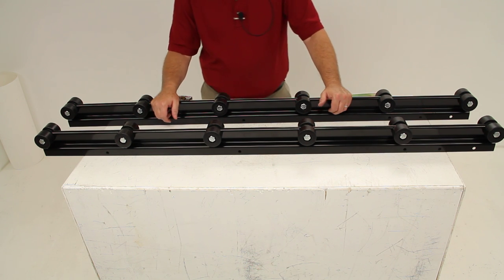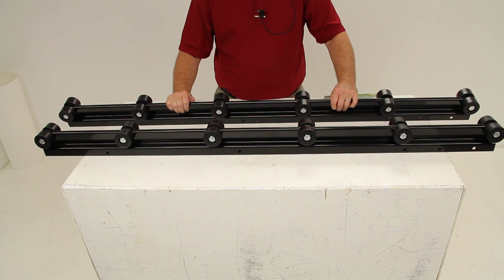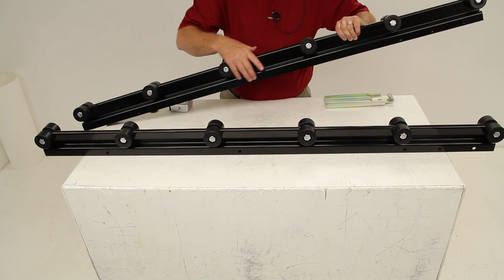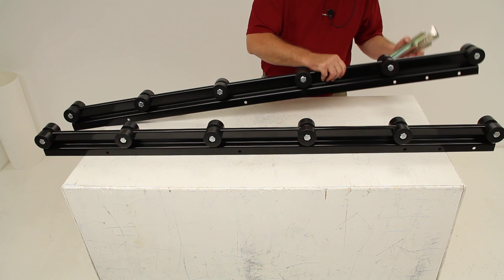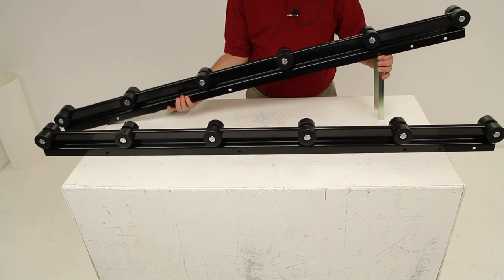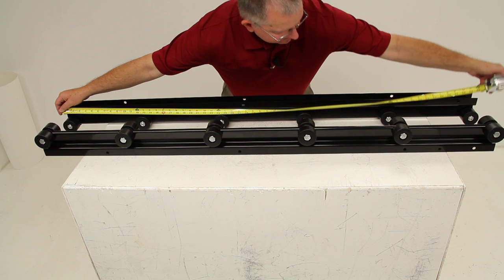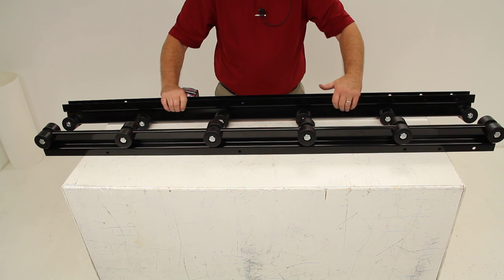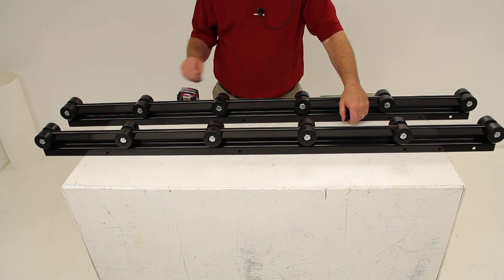etrailer | Complete Breakdown of the Boat Trailer Standard Roller Bunks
Today were going to review part number DL21755. This is the Dutton-Lainson Boat Trailer Standard Roller Bunk in five foot long sections. These Dutton-Lainson Roller Bunks will provide a quick, easy and inexpensive way to upgrade your bunk-style trailers to rollers. They feature a non-marking two-compound roller which has a durable wear-resistant inner surface and a soft boat cushioning outer surface. These roller bunks are designed to attach directly to your wooden bunks that are two inches wide on your boat trailer. Basically, you would set this on to your wooden bunk and there are holes right here, pre-drilled that you would just mark and then drill a hole through and then use a bolt to attach it to the wooden bunk.

Now if your boat trailer does not have wooden bunks or you want to remove the wooden bunks, you can still use these. What you have to do is use this roller bunk bracket which is sold separately. Its part number DL21762 and you will need at least two of these for each section. And what these would do is where the bolts would normally go through the wooden bunk, you would just put the section that has the hook part on it right in the hole and then the bolt would gone through here and then with this bracket having the slotted holes, you can adjust it and bolt it to your boat trailer and get the correct height you need. This part is constructed of a 14-gauge steel, has a black powdered-coat finish, has a total weight capacity for both of these roller bunks is 3000 pounds maximum and again they are five feet long and they are two inches wide.

The rollers on them are free to pivot and they will align with the boat hull. Each five foot section will have six sets of two rollers so 12 rollers on five foot section and 12 on another one. So over all for both roller bunks, you would have 12 sets of two rollers. This part is made in the USA. That should do it on a review on part number DL21755.